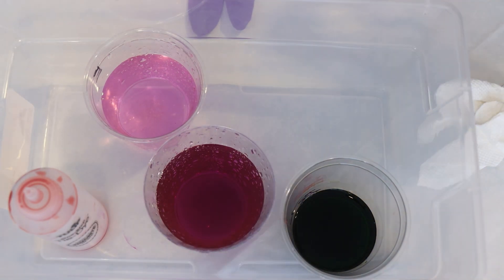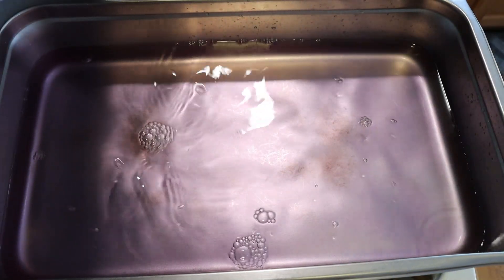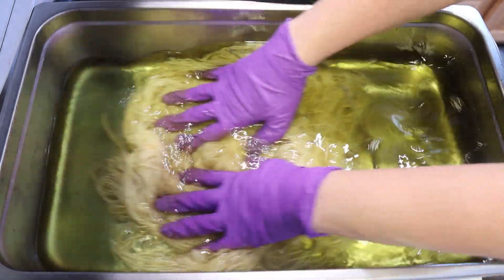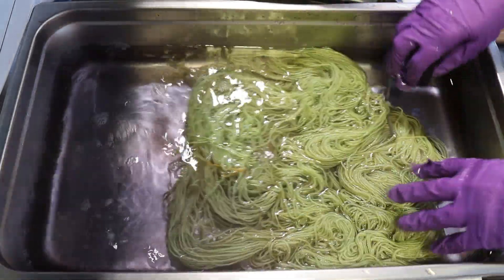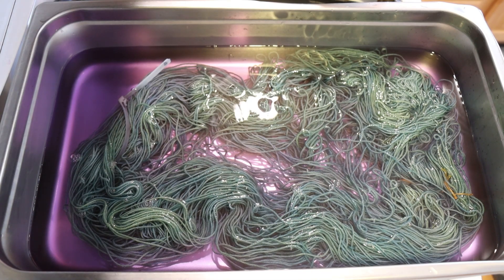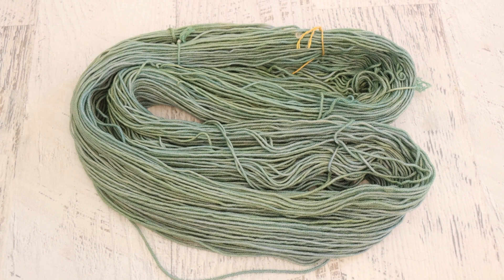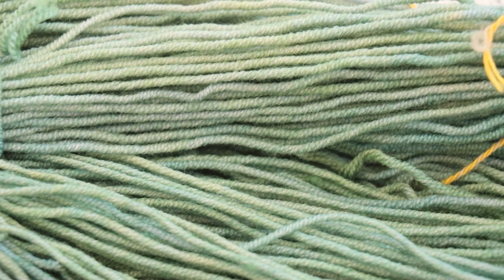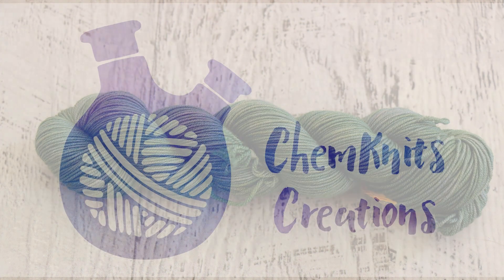Editing My Dye Color when I Didn't Love the Results (Leave No Dye Behind)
VIDEO CONTENTS:
[0:00] The leftover dyes
Remnants of Dharma Chartreuse, Fluorescent Fushcia, Purple Pop, Oxblood
Leftover dyebath has some of the same colors in it.
[0:54] Adding the yarn
leftover dyebath has acid in it already
[3:19] Comparing the pastel pink to a skein of bare yarn
[3:32] Adding the green
[4:49] Editing the color
Adding a mixture of Extreme Blue + Fluorescent Fuschia
[7:35] Heat setting the color
Adding 3 more T of vinegar (not sure how much was there before but we added a lot of water.)
[9:03] Washing the yarn
[10:09] the finished yarn and conclusions